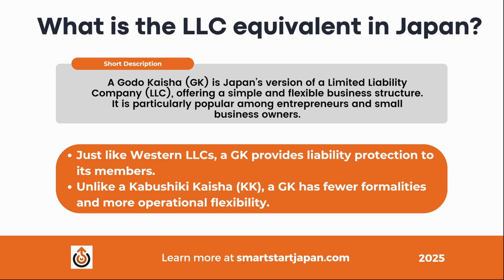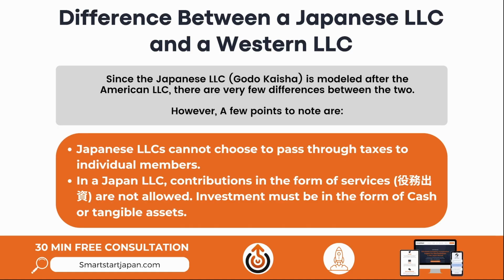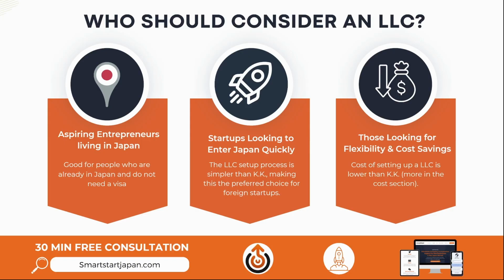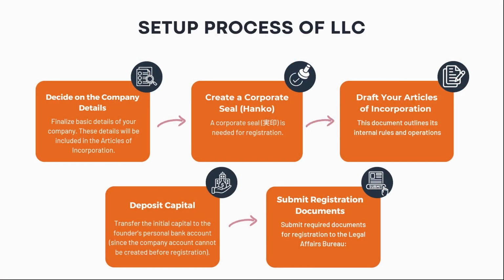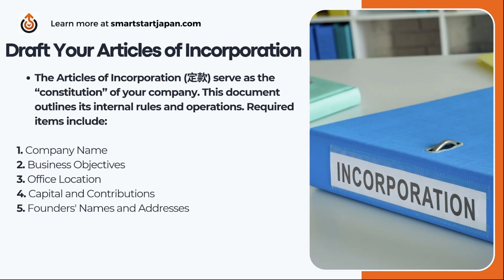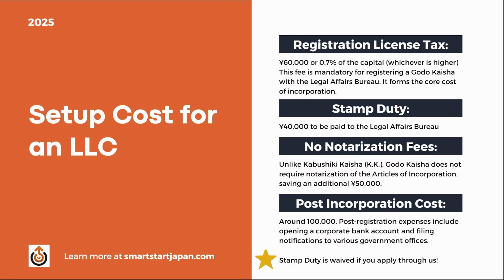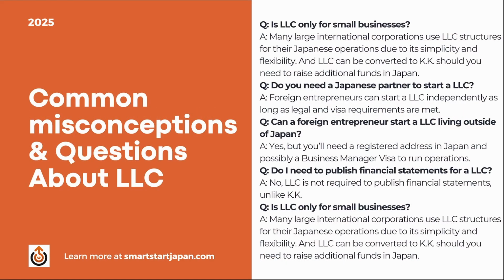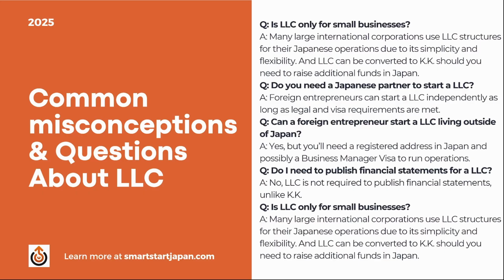Creating an LLC in Japan | SmartStart Japan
Start Your LLC Journey in Japan Today – Book your FREE 30-minute consultation

Thinking of starting a business in Japan? An LLC in Japan is a great choice for entrepreneurs and startups looking for a flexible, cost-effective way to enter the Japanese market. This video walks you through everything you need to know, from the benefits of an LLC to the setup process and costs involved.

What You’ll Learn in This Video:
- What is an LLC in Japan, and how does it compare to an LLC in the U.S.?
- Who should consider forming an LLC in Japan?
- Step-by-step process for registering an LLC
- Common misconceptions about setting up an LLC
- How much does it cost to incorporate an LLC?

Timestamps:

0:00 - Introduction to Starting an LLC in Japan
2:02 - What is an LLC and How Does It Work?
3:06 - Key Differences Between a Japanese LLC and a Western LLC
4:40 - Who Should Consider an LLC in Japan?
5:10 - Other Videos on Business Structures in Japan
6:07 - Step-by-Step Guide to Setting Up an LLC
8:01 - Costs of Incorporating an LLC
10:59 - FAQs: Can Foreign Entrepreneurs Set Up an LLC?
12:23 - How SmartStart Japan Can Help